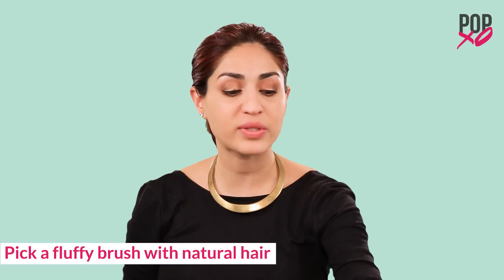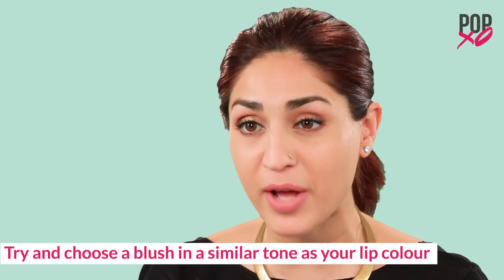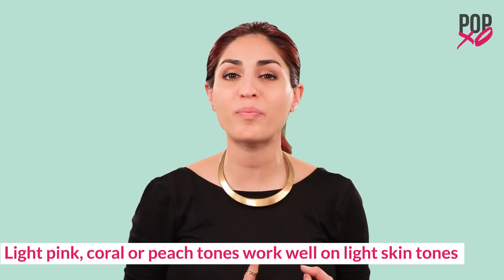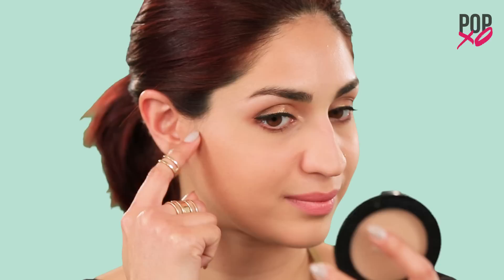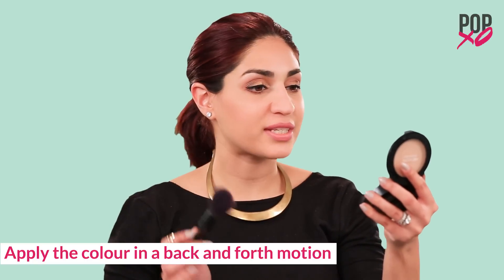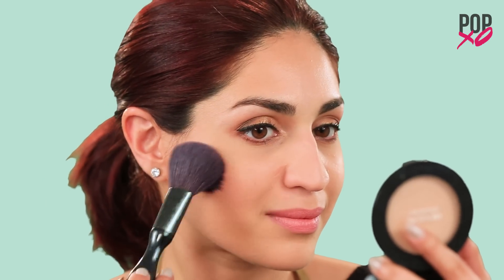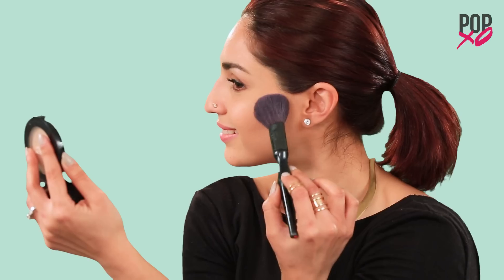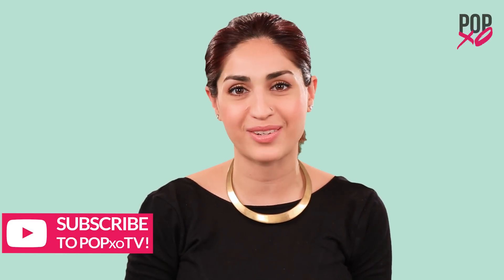How To Apply Blush | Makeup Tips For Beginners - POPxo Makeup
Blush is the perfect way to add that bit of colour to your face. Watch this easy makeup tutorial video to learn how to apply blush on cheeks! These makeup tips will ensure you always use blush perfectly!